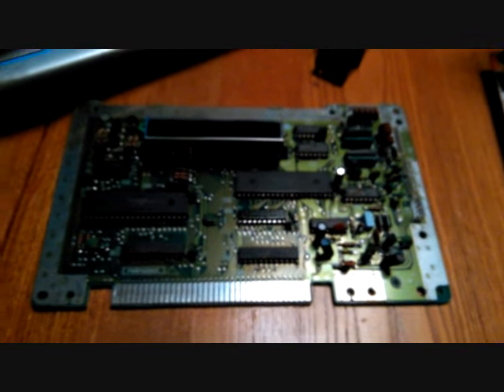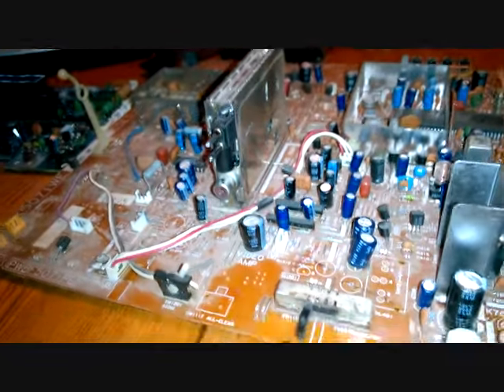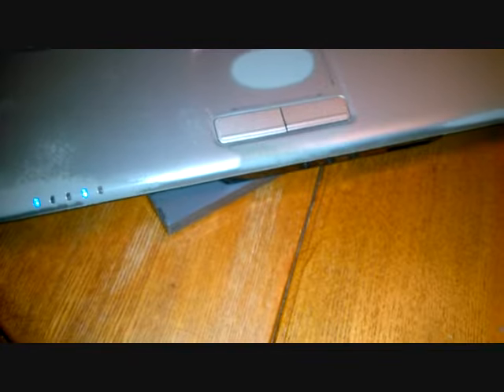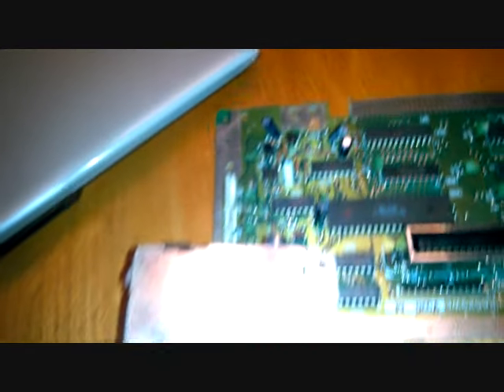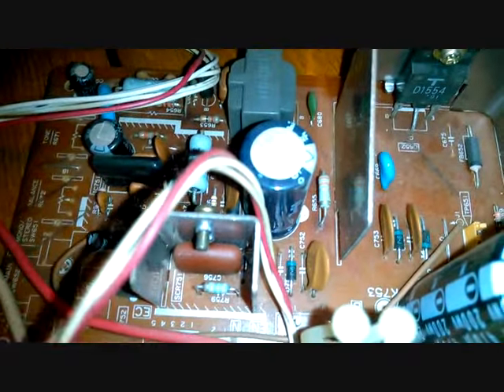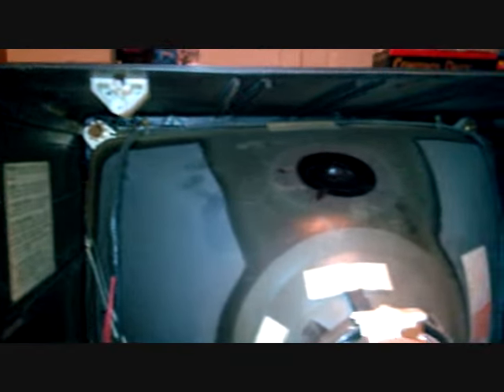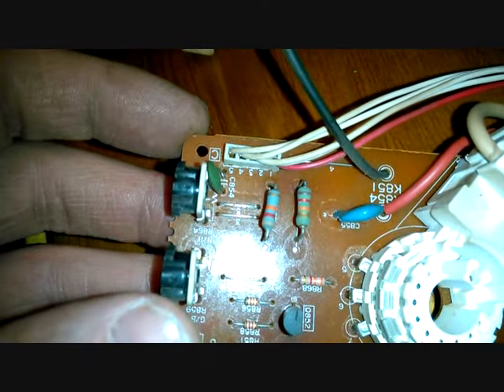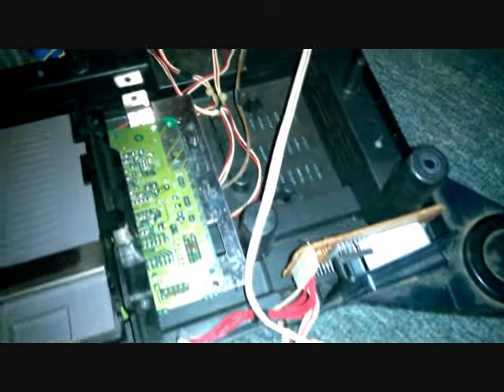Sharp Nes tv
I made this video to show all the inside parts of the Sharp Nes tv.   I know there's a few people who may have missing parts or wonder what goes where.. That is the main purpose of the video.  If I have missed something let me know.